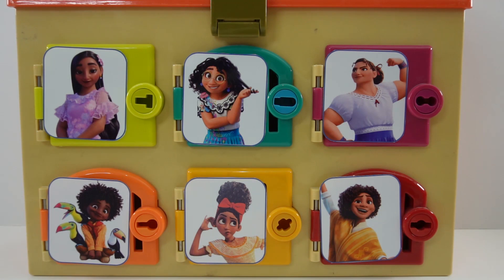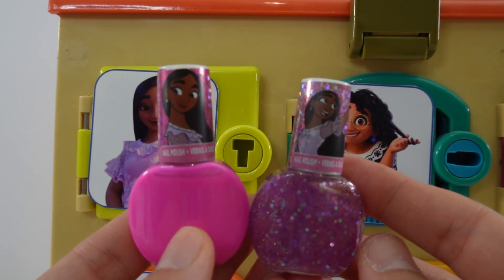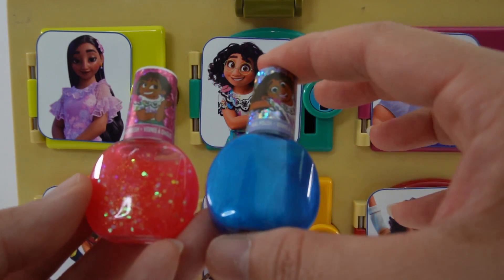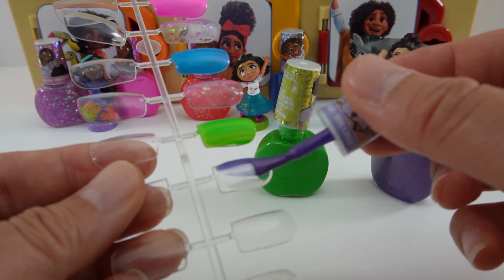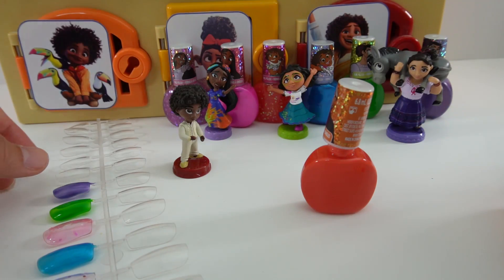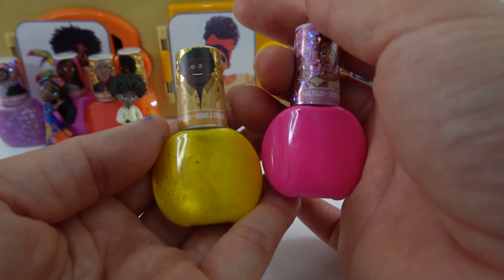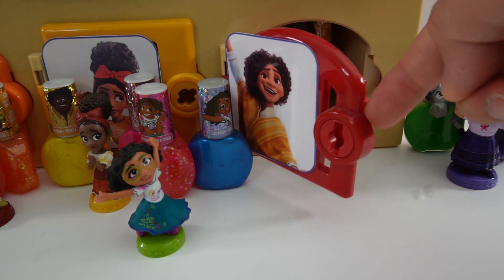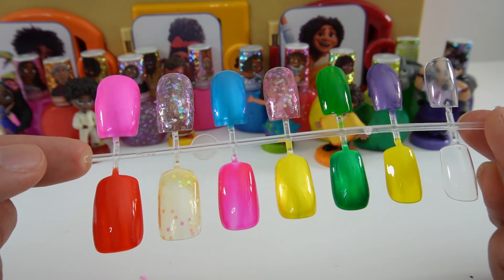Disney Encanto Madrigal Family Surprise Doors Beauty Edition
Let's open the six doors in this Disney Encanto beauty edition surprise box. Each door features Madrigal Cousin. Behind each door we will find a Madrigal family member and colorful nail polish.

DIY Custom Supplies